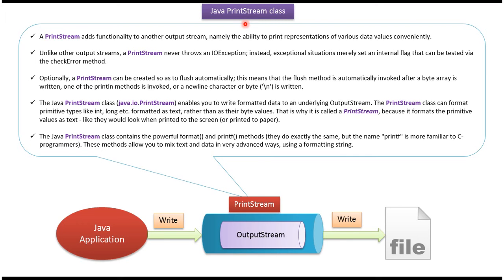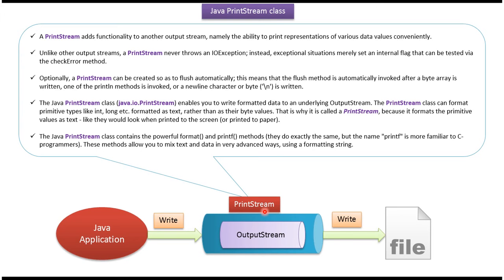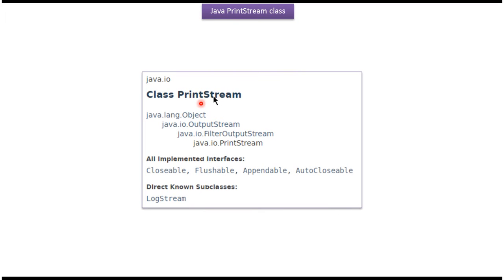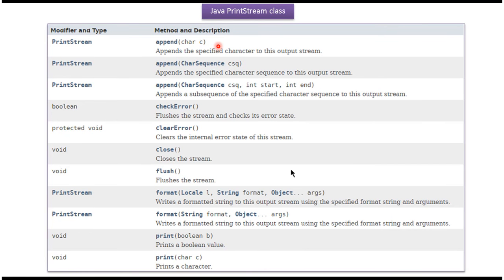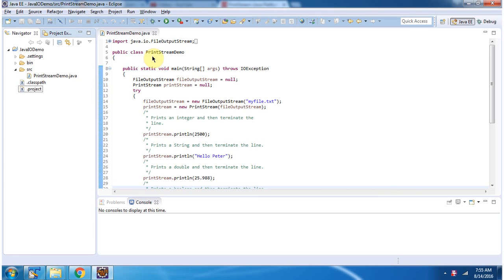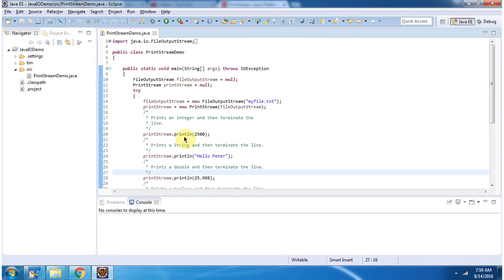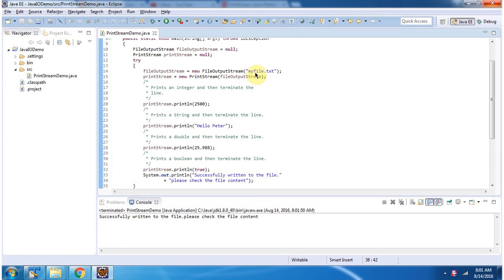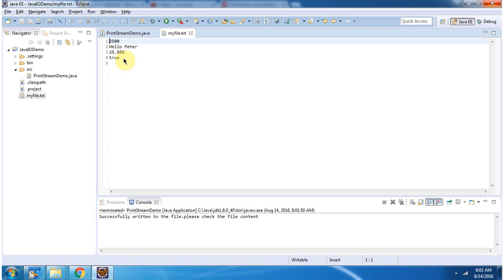What is PrintStream in Java? | Java IO | Java Tutorial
Welcome to our Java tutorial series! In this video, we'll explore the concept of PrintStream in Java IO. PrintStream is a class in the java.io package that provides convenient methods for printing various data values conveniently. It's commonly used for outputting data to the console, files, or other output streams.

In this comprehensive tutorial, you'll learn:
- What PrintStream is and its significance in Java IO.
- The key features and capabilities of PrintStream.
- How to create and use PrintStream objects for different output operations.
- Step-by-step instructions on using PrintStream for printing data to the console and files.
- Practical examples demonstrating the usage of PrintStream in real-world scenarios.
- Tips and best practices for effectively using PrintStream in your Java projects.
- Common pitfalls to avoid when working with PrintStream.

Whether you're a beginner learning Java programming or an experienced developer looking to deepen your understanding, this tutorial is designed to provide valuable insights and practical knowledge.